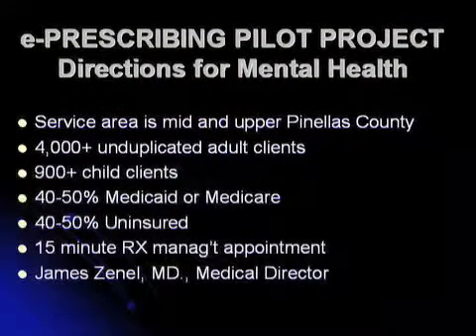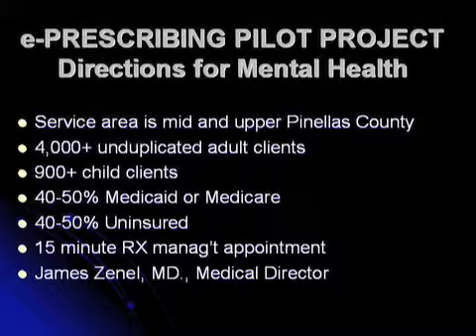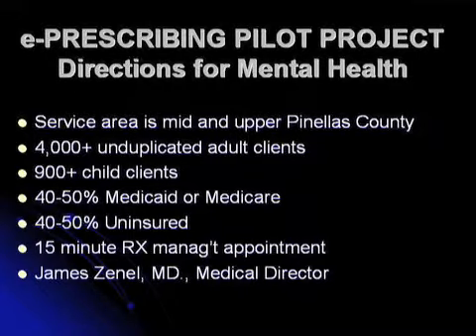Opportunities for Collaboration Medicaid Drug Therapy - Part 5